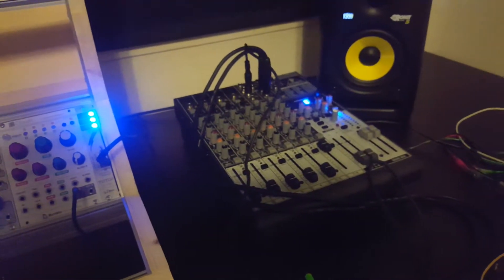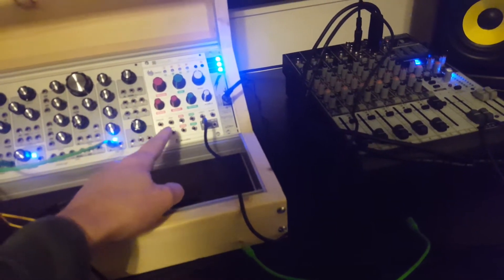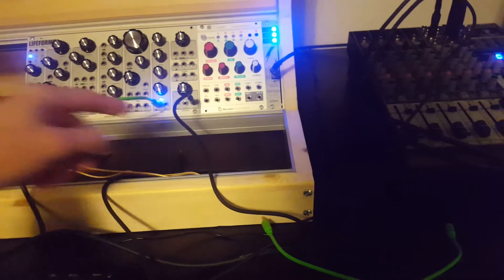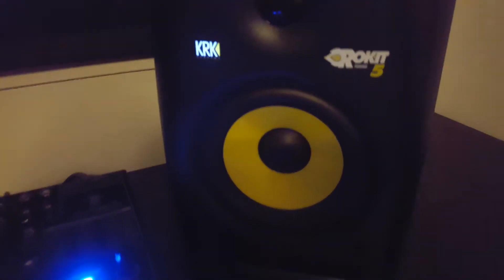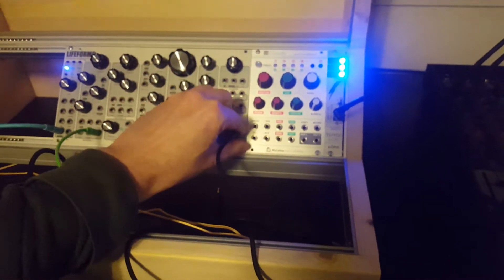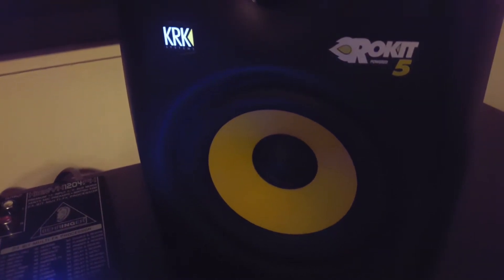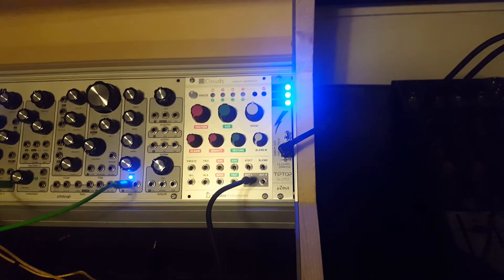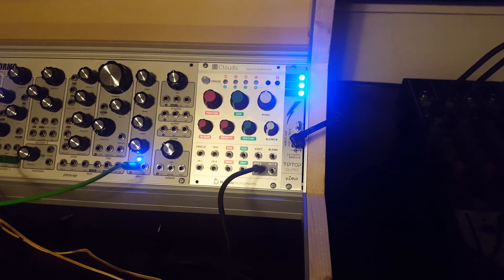Defective MI Clouds or is this noise normal?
Hopefully someone can help answer this question, but when i hook my Mutable Instruments Clouds up to the mixer -- it is emitting some loud background noise which i didn't notice before. Is this normal?